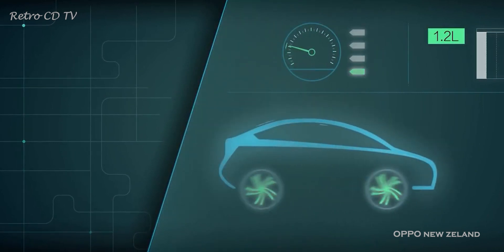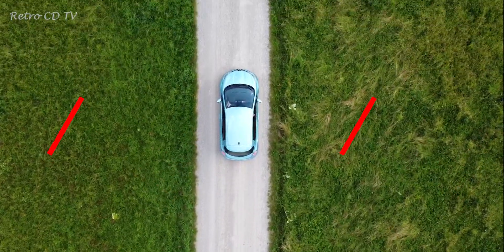Hidden Truth Behind Solid State Batteries | We need them now !!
Today we're going to Know more about Solid State Batteries in a fun and informative format.

By end of this video you'll know about Latest Solid State Batteries and how they work.

Timestamps:
0:00 Cold Open
0:16 Intro
0:21 Rechargeable Batteries
0:37 Lithium-ion Batteries
1:19 Quirks of Li-ion Batteries
1:43 Conventional Vs Solid State Battery
2:17 Samsung's Solid State Battery
3:06 QuantumScape's Solid State Battery
4:05 Applications of Solid State Battery